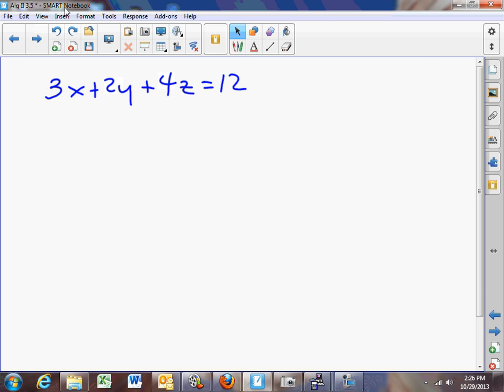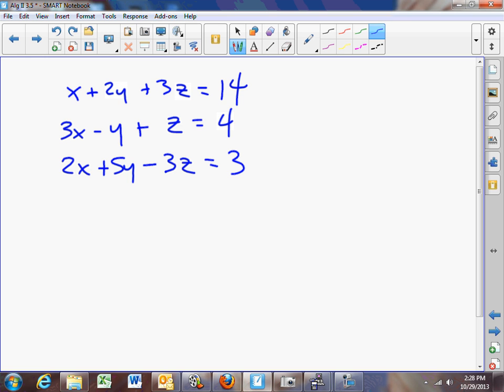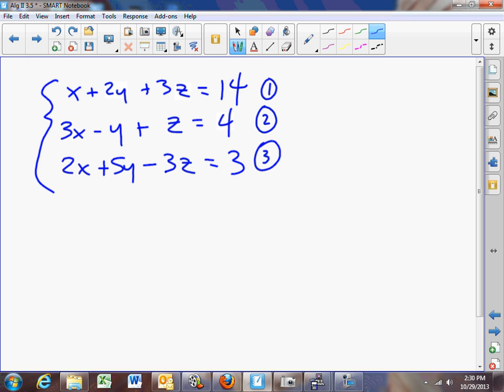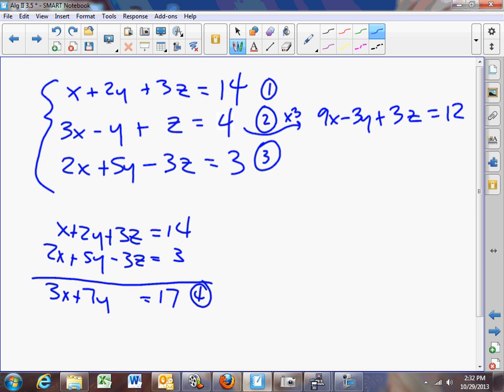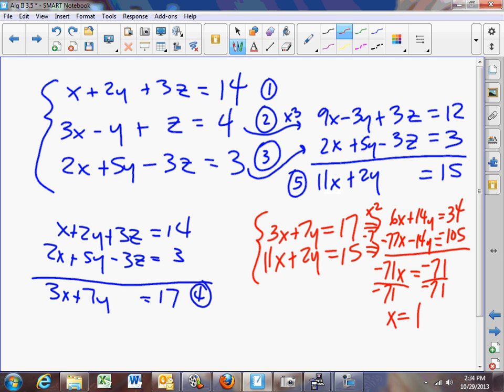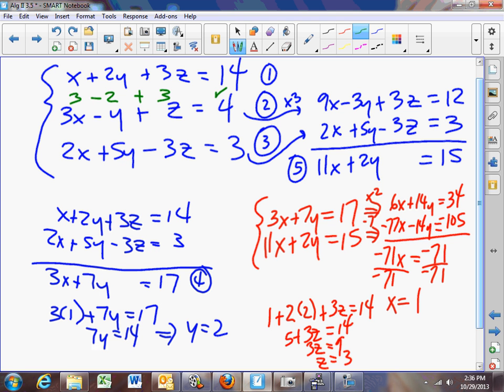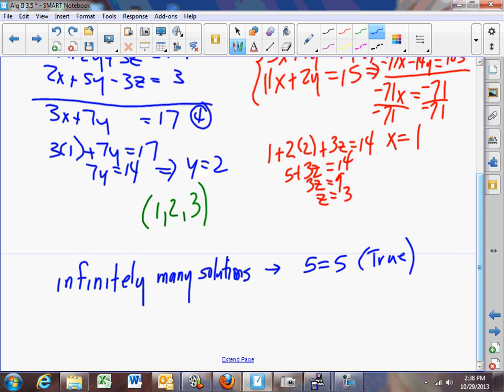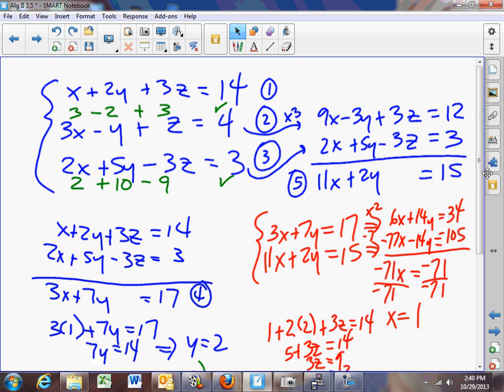Concept Solving Three Linear Equations in Three Variables 3 5